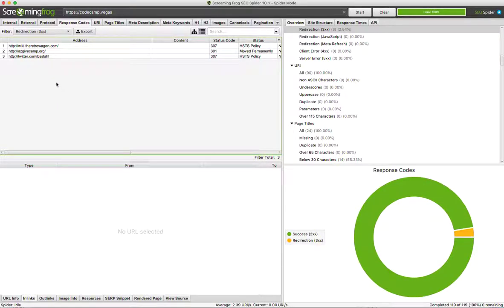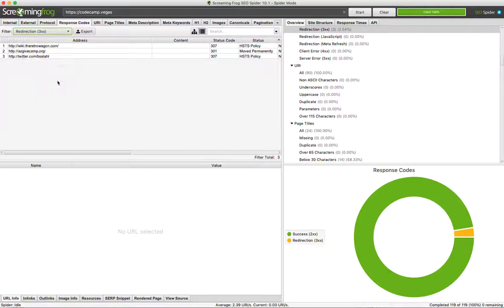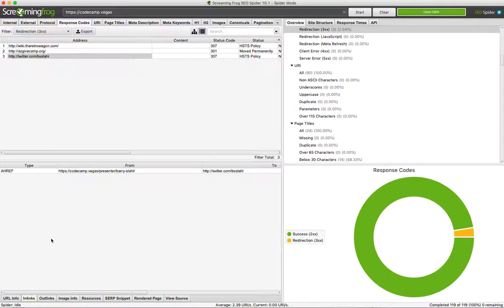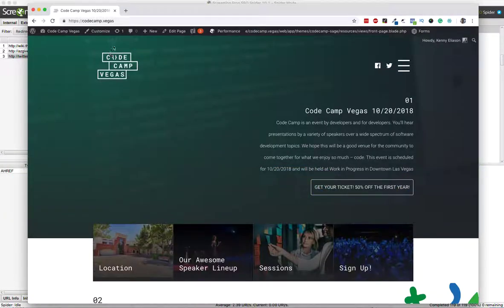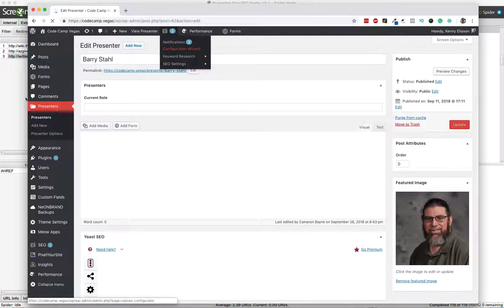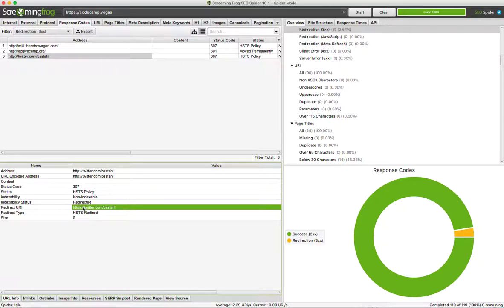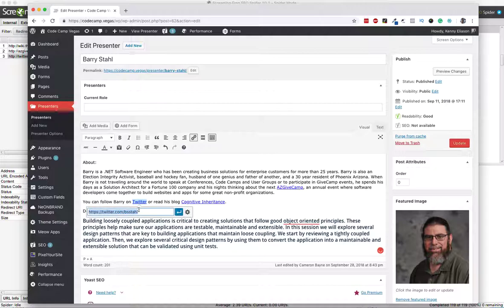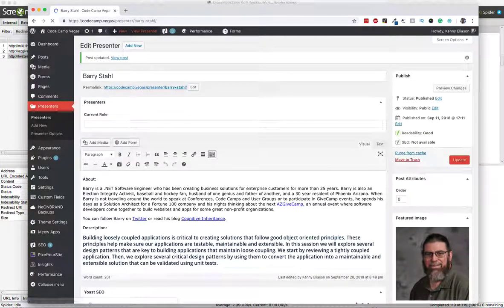How to Fix a 3xx Error on Screaming Frog with WordPress | NeONBRAND